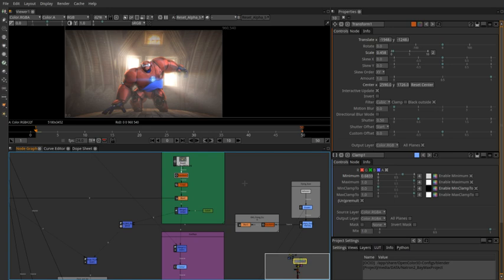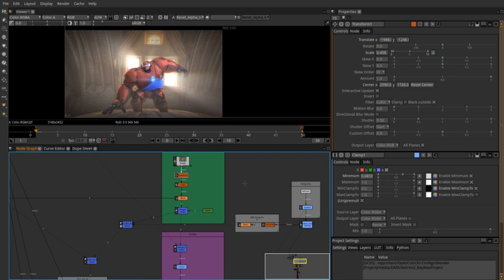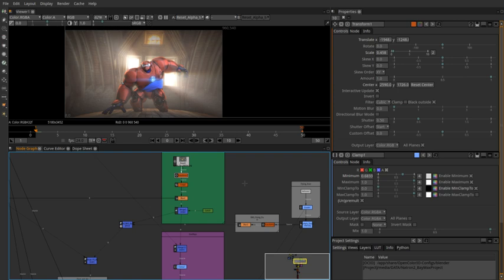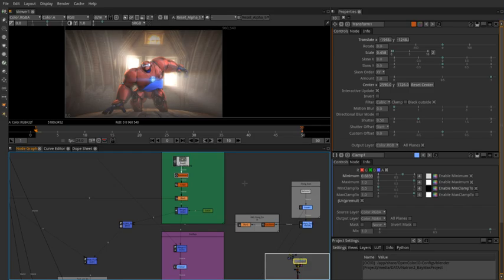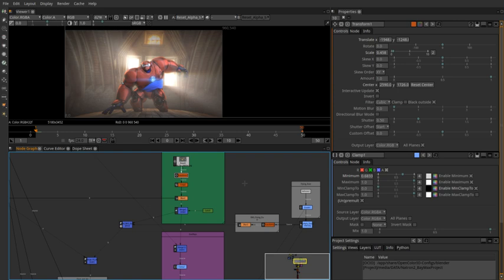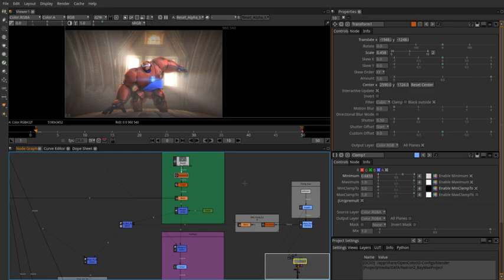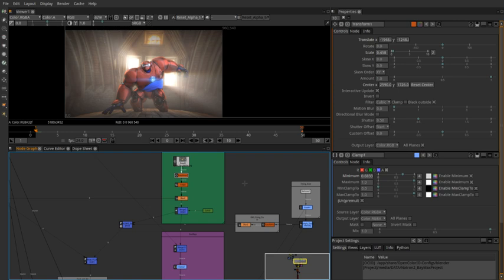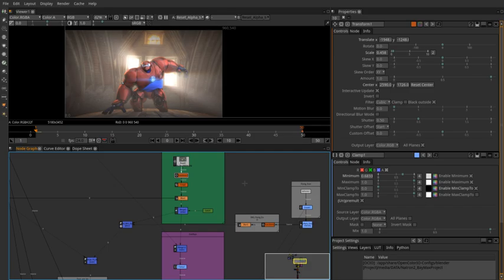Natron (software) | Wikipedia audio article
00:00:30 1 Origin of the name
00:00:53 2 History
00:02:15 3 Licensing
00:03:21 4 Features
00:03:30 4.1 Hardware
00:04:09 4.2 Render Engine
00:05:32 4.3 Tools
00:06:35 4.4 Advanced
00:07:26 5 See also

- Socrates

SUMMARY
Natron is a free and open-source node-based compositing software application. It has been influenced by digital compositing software such as Avid Media Illusion, Apple Shake, Blackmagic Fusion, Autodesk Flame and Nuke, from which its user interface and many of its concepts are derived.
Natron supports plugins following the OpenFX 1.4 API. Most open-source and commercial OpenFX plug-ins are supported.